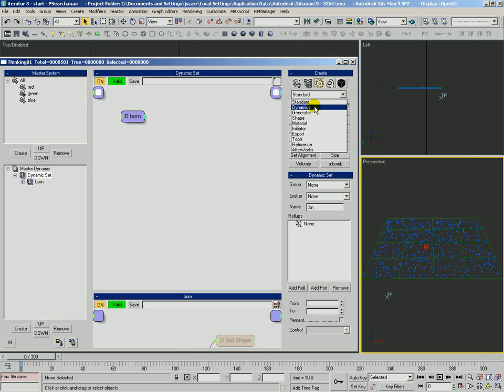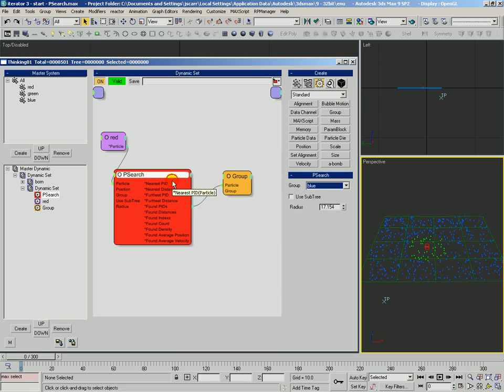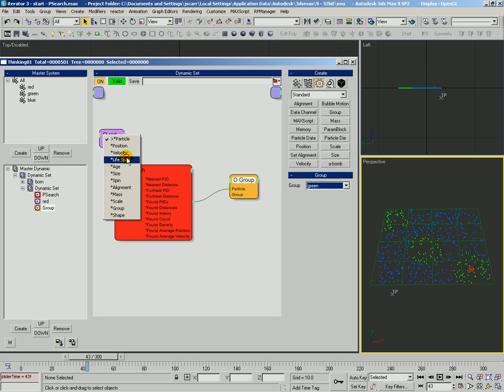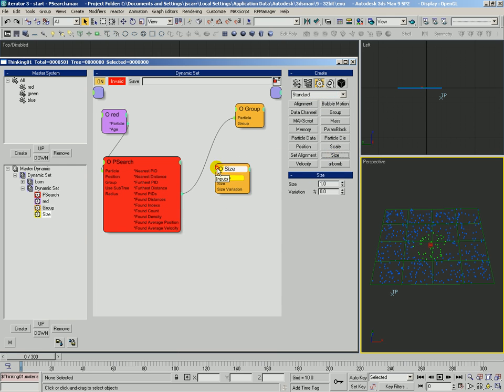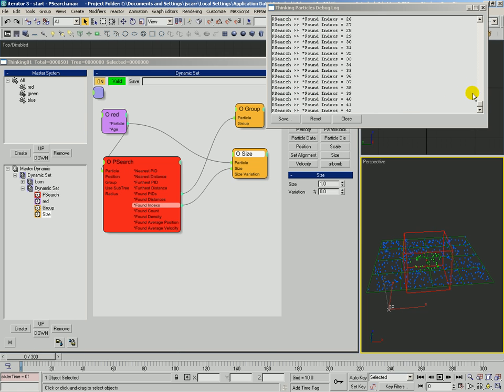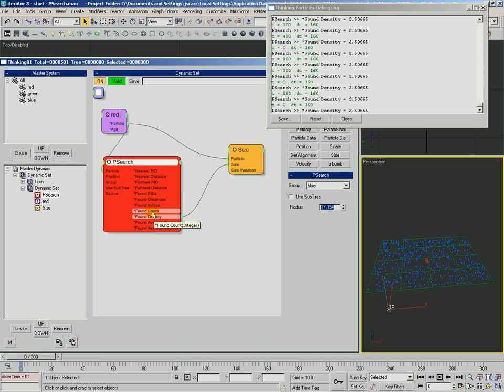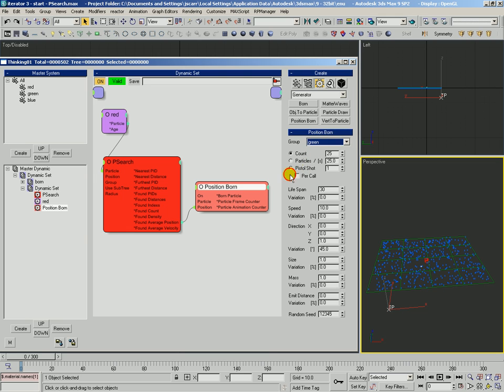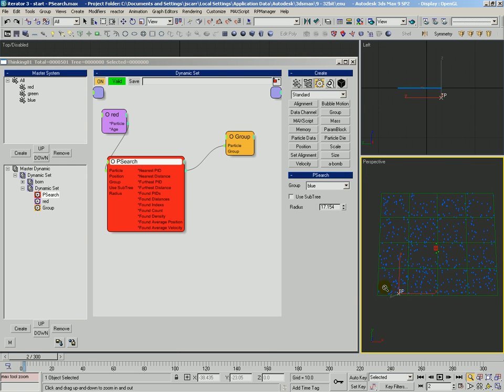Joe Scarr on PSearch Initiator Nodes Part A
Joe Scarr tutors on PSearch, a feature under Initiator:

- P or Position Search as the name implies allow for 'searches' to be done based on the PID particle positions or by general location

-  It can program to search on a particular group and to find out information about that group such as Search within an adjustable radius and specifying sub-tree in a group, if any.

START
-  In this tut, you pull out a std red grp;
- Connect red particle to PSearch particle;
- In this example, PSearch grp is the blue grp;
- adjust radius as you need.
- Pull out another std group to represent the 'Found' grp and connect that grp particles to PSeacrh Found PID;
- Adjust up/down radius value to see the changes in the viewport.
- the red particle in this case is PSearching all the blue particles and once found those particles will be sent out to the green group - transforms color into green.

- Go back to your dynamcicSet of Matter waves and Particle draw under Born,
- Joe goes to the Particle Draw under dynamicSet, and Birth another red particle
- adjust particle born on viewport;
- u can see now the red particle will do the search on the blue particles and assign found particles to the green group.
- remove and leave one particle red: activate the red grp 'age' feed,
- connect age to radius, it sill start off and grows or age till particle dies,
- set life span to 999 (under particle draw menu)
- do some thing interesting with the o/p for PSearch - pull out the size function from Std, feed into red particle, ..how many particles does it Search
- feed the PSearch Found Count into the size (in this way the blue particle size will be controlled by how many particles is found)

-  R-click Found Count debug: at this point in frame 1 so FCount is '0'
- goes to 43, the red particle size
- this is one wahy to use PSearch o/p to drive further operations
- try feeding Found Indexes to Size instead : debug window is not showing the ID but the indexes like value 0 = particle 1, value 1 = particle 2. etc.

- Remove group -disable feeds
- try something different: connect Found Density to size: open debug window, found density within radius of 17.154 is 2.50665. What this value means is that it is the PSearch total Found Count divided by the radius you set.
- Feed Found Density to Size Variation
- Debug window shows a Found Count of 43 : that is 43 / 17.154 is 2.50655

Another case:
- Pull out the Generator Position Born: pipe the PSearch found average position into the PositionBorn, Particle Animation Counter.

- Adjust positionBorn one particle green. Speed variation make 0.
You will see from Viewport, everything centered on that red spot.

- other things you can do are  test the PSearch Nearest Distance - feed it to a std grp particle input: select grp green - making it turn green - see viewport
- Viewport shows at frame '0', the nearest particle has turned green so this 1st nearest particle no longer will be search for/ and if you move to the next frame you will see PSearch out the next nearest particles and make it green...and the next and the next
- similar PSearch logic applies to the Found Furthest particle/

cebas software drives critical VFX (visual effects) scenes in major recent motion pictures and game cinematics. ≈ check in for more vfx tools info.